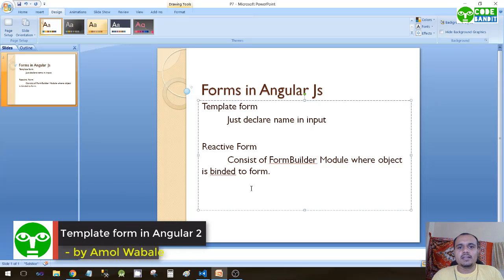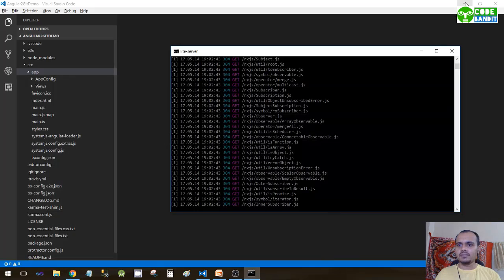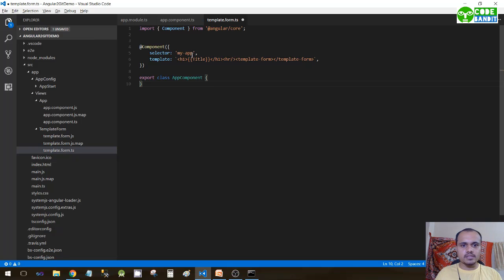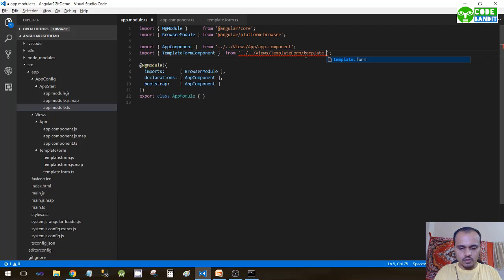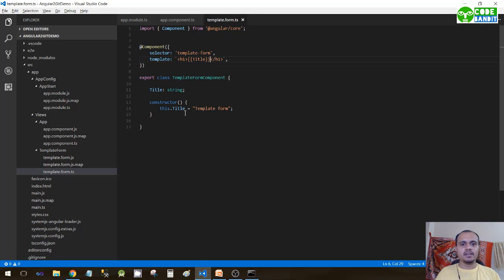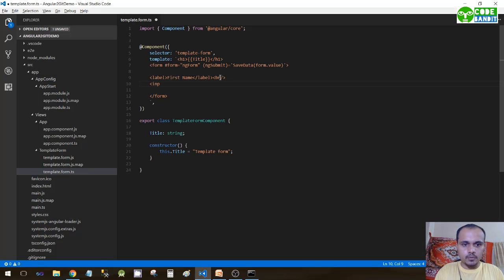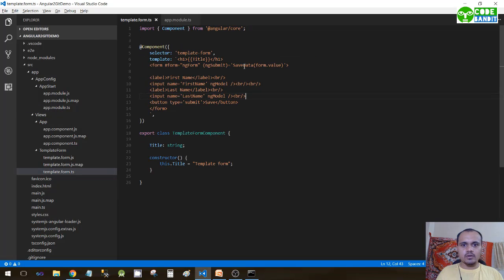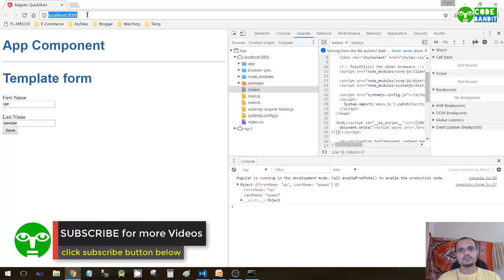Template form in Angular 2 - Part 7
Part 7 : Download Template form in angular 2 project.

In this tutorial we will study the implementation of template form in angular 2.

The basic understanding of template form is explained in this video.

The coding required for template form in covered in detail with output explained